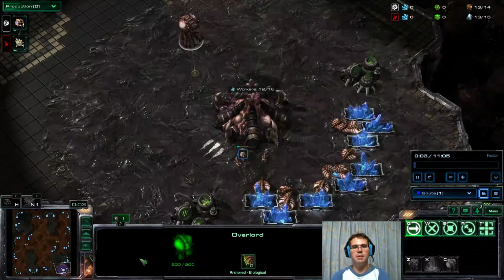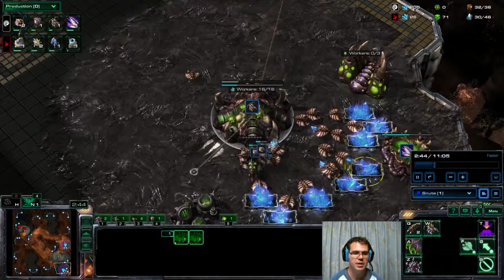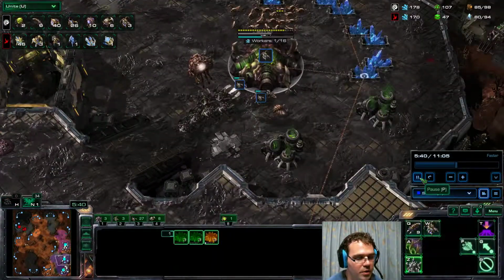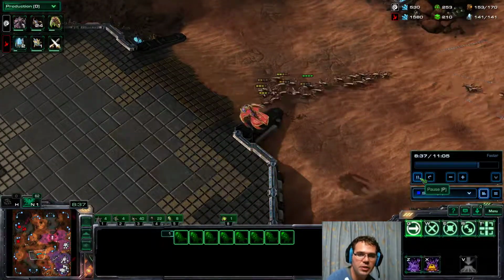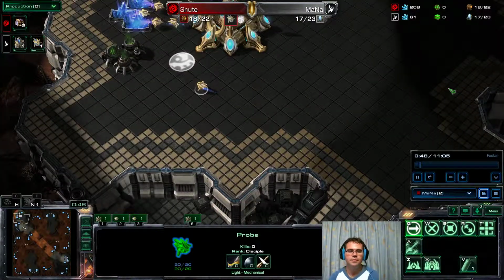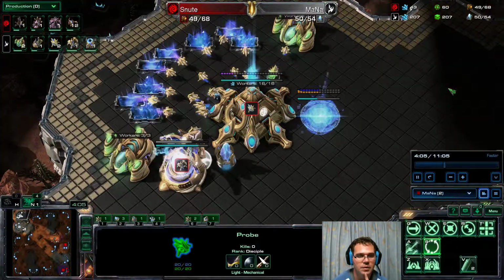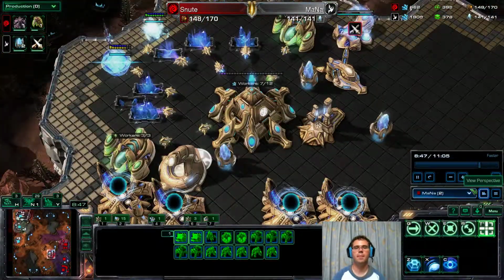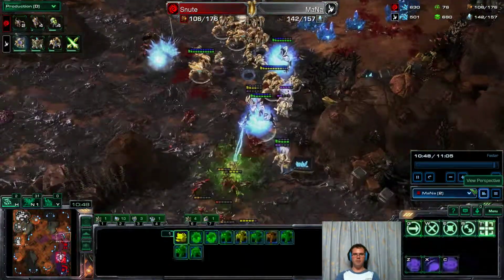Snute (zerg) vs Mana (protoss) learning from the greats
I watch both sides of a ZvP with European pros.  I am trying to learn about toss scouting, so that is what I am focusing on.